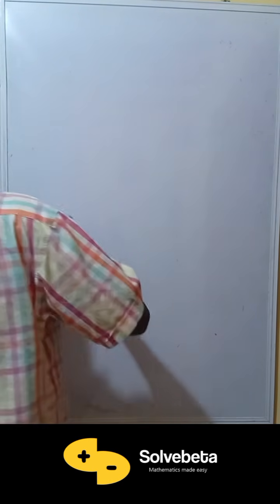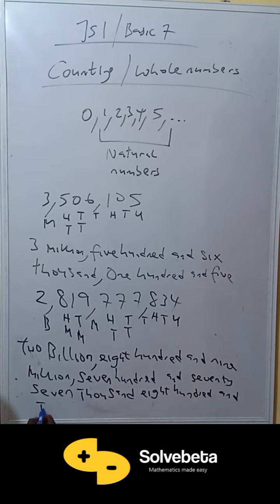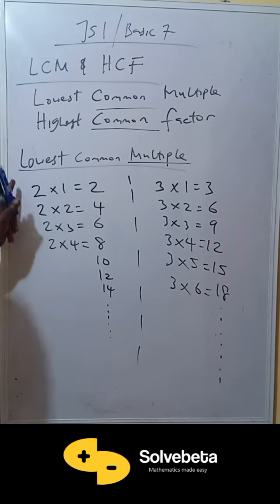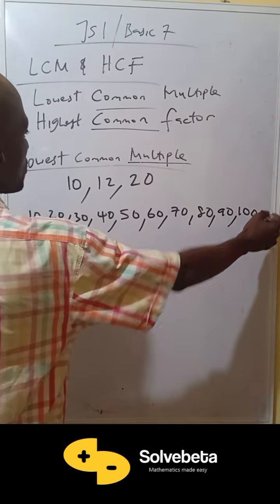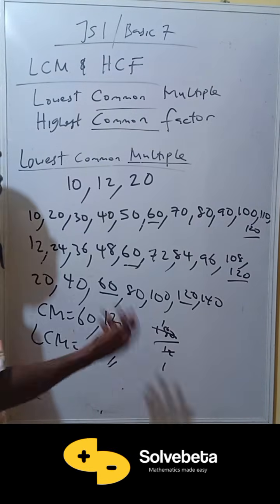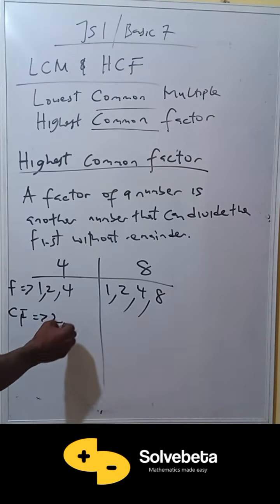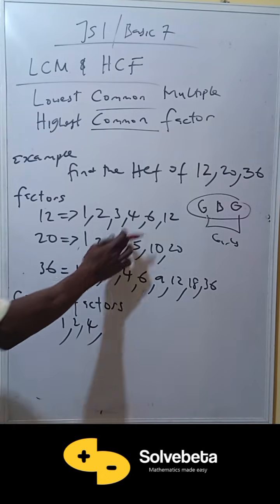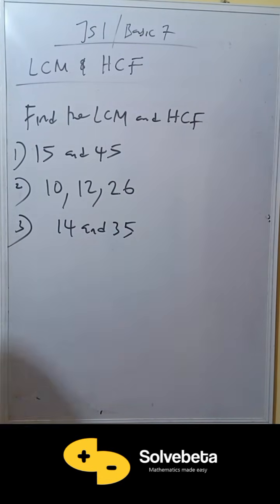LCM and HCF for JS1